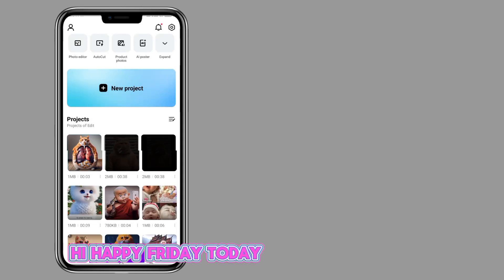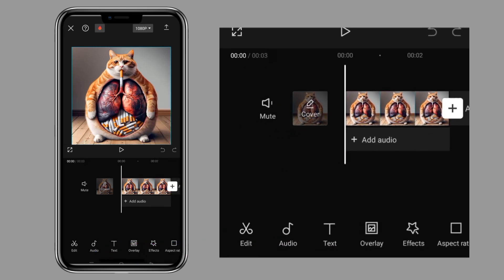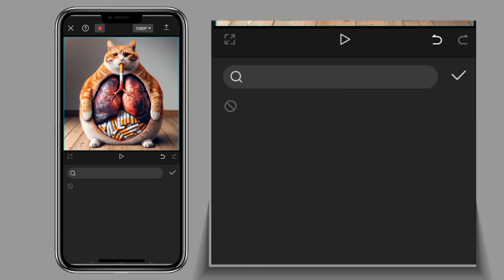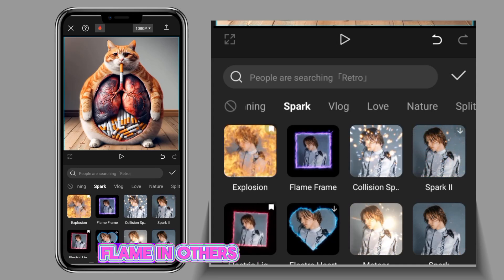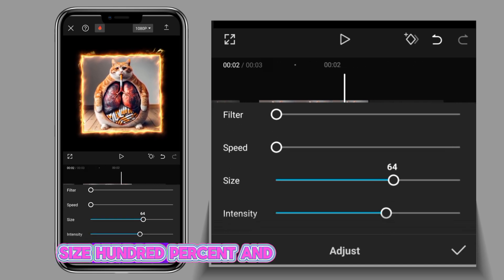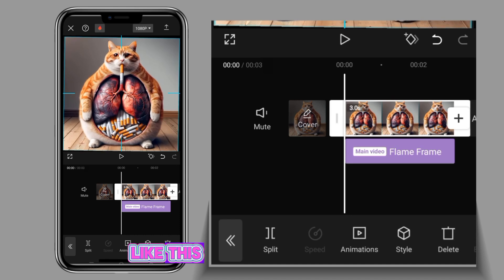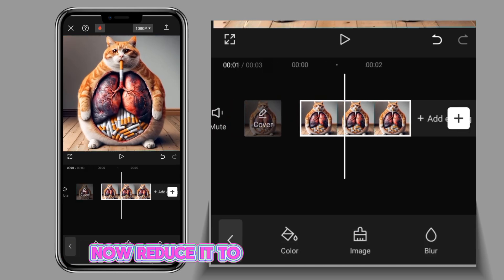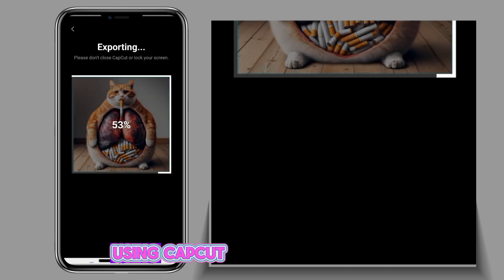3D Shadow Effect behind the video in Capcut | Capcut Video Editing | How to Add ShadowBehind Video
3D Shadow Effect behind the video in
Capcut | Capcut Video Editing, How to
Add Shadow Behind Video